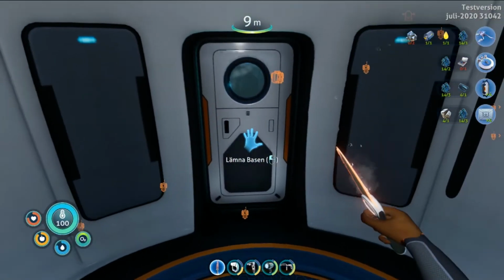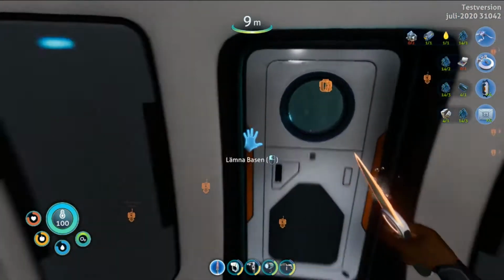Bender goes belowzerorp3ep28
the glitching continues but in a funny and strange way